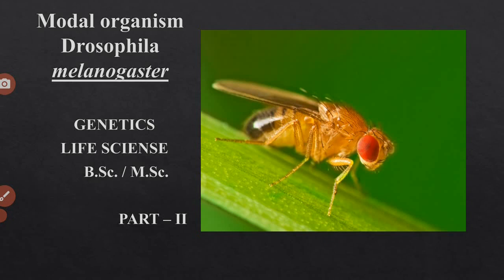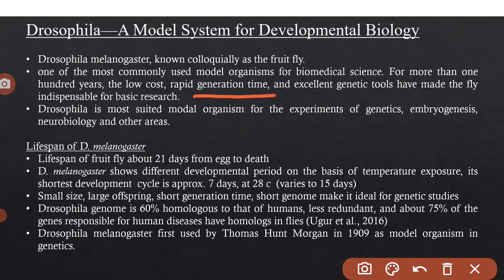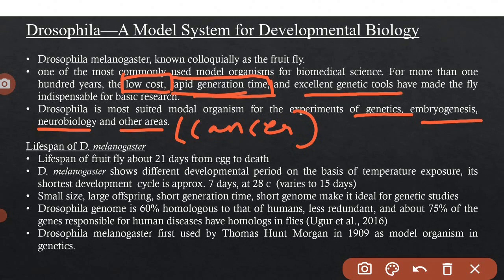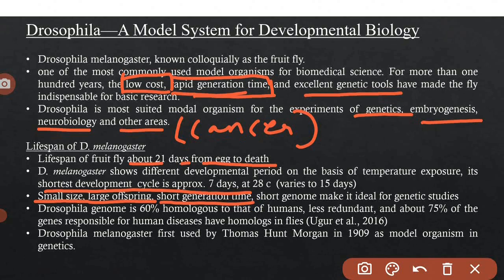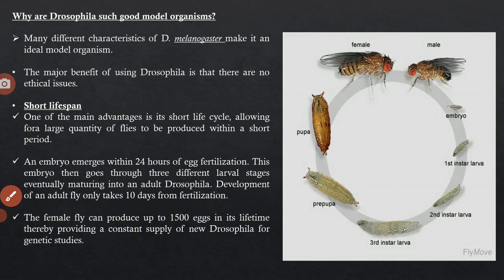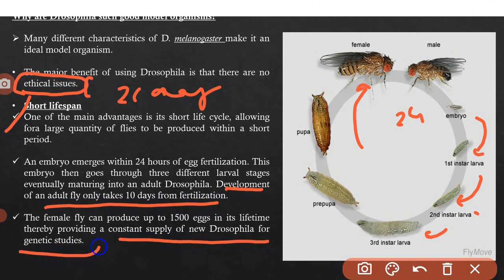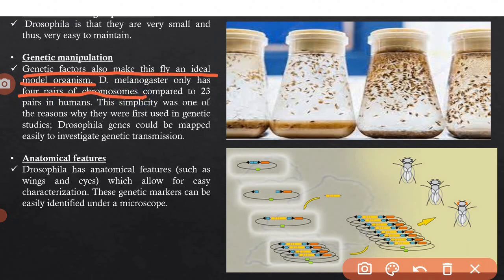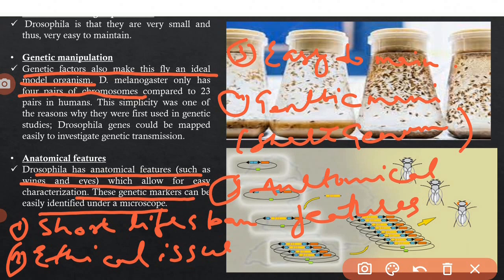Drosophila melanogaster as modal organism I GENETICS I Biology IB.Sc I M.Sc I ENGLISH I part 2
In this video, I discuss Drosophila melanogaster as a modal organism in genetic, dev. bio and in other areas of biomedicine in English